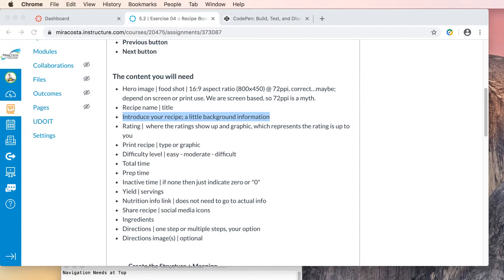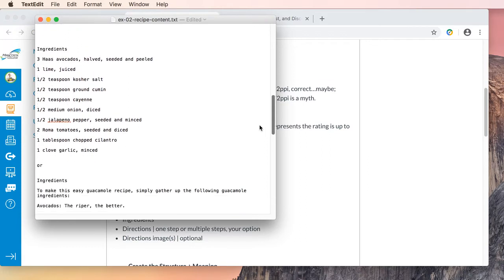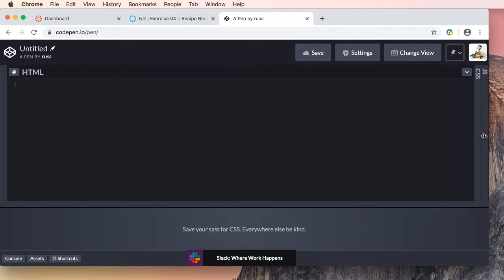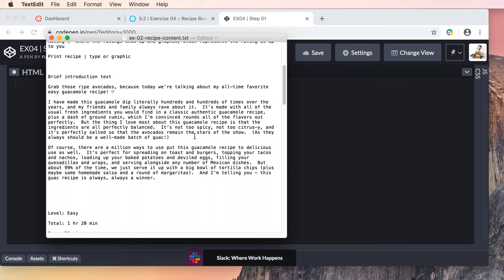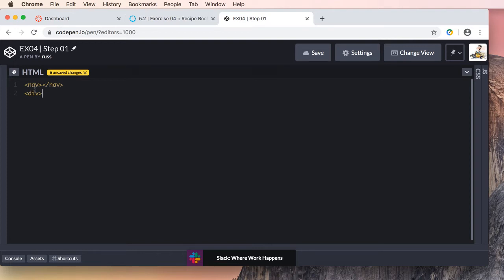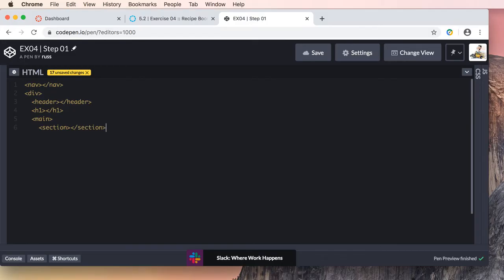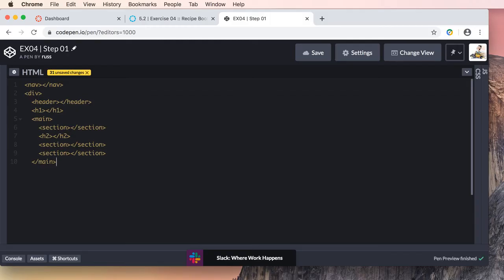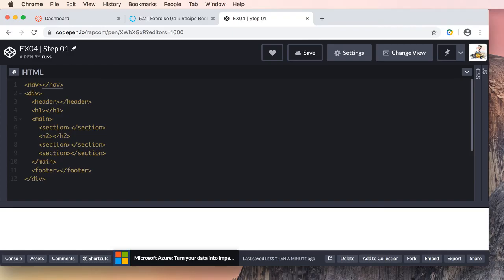02 create HTML structure outline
Using Codepen, we create a "recipe" web page about how to make a food dish you enjoy. This can be your own recipe, a family recipe, or content from a recipe you find. If you use a recipe you find then be sure to give appropriate credit to the source or author.

Resources Used